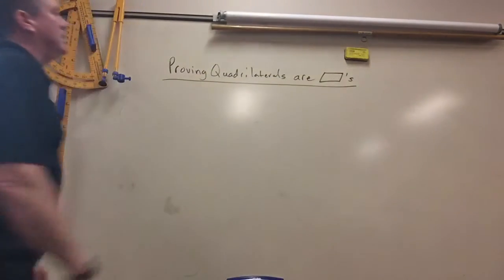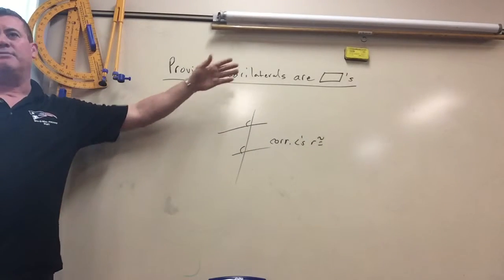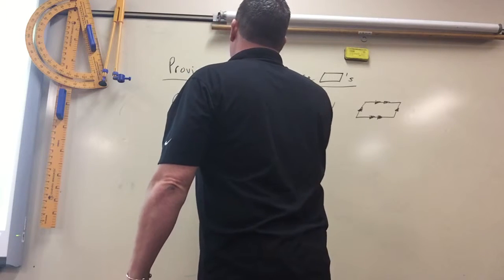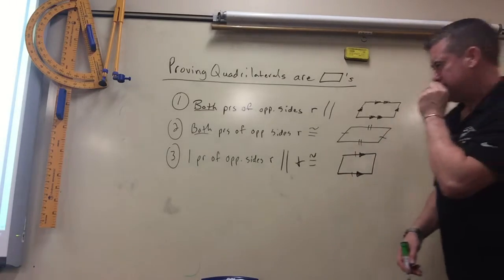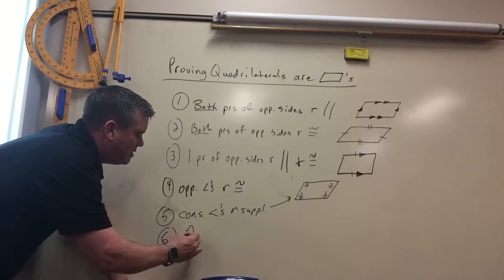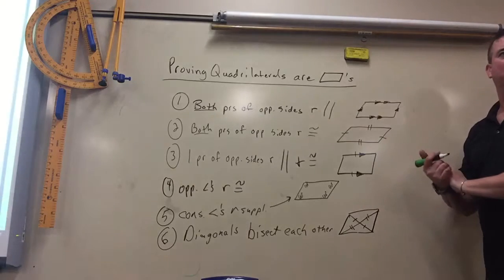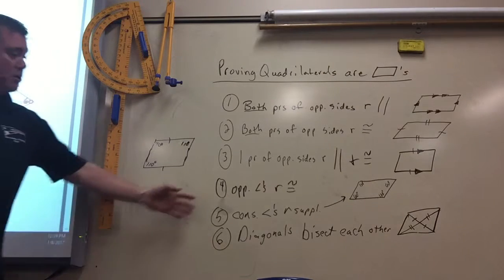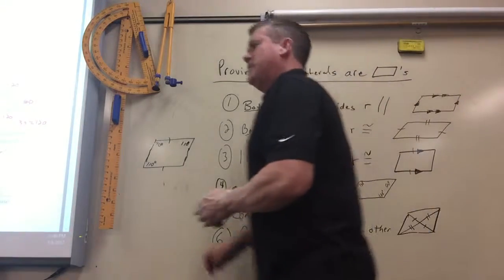Geom 6.3 Lecture